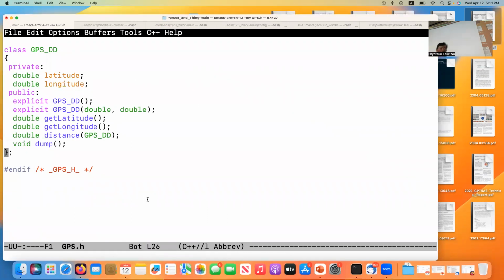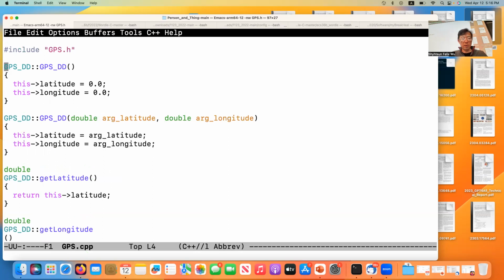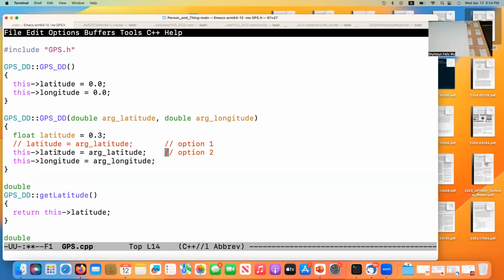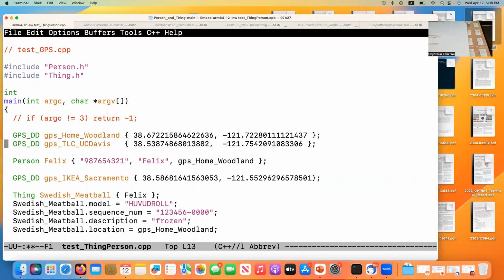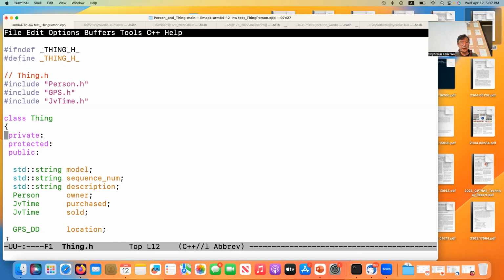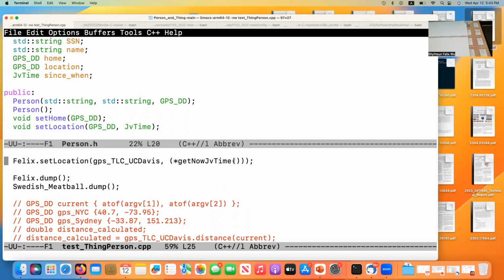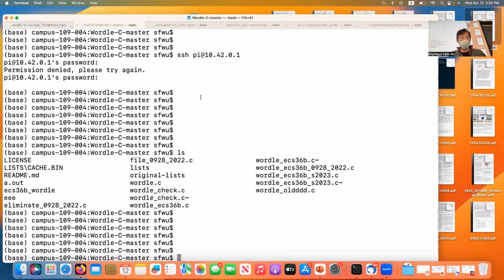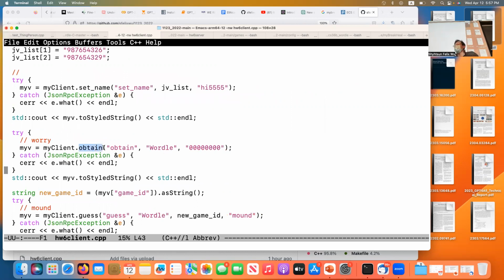ecs36b Spring 2023 Lecture #05 04/12/2023